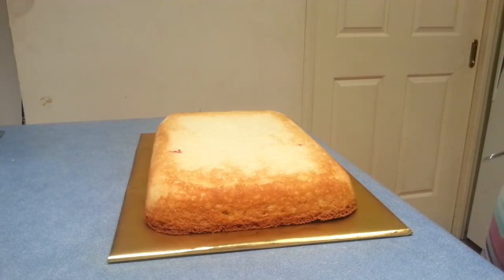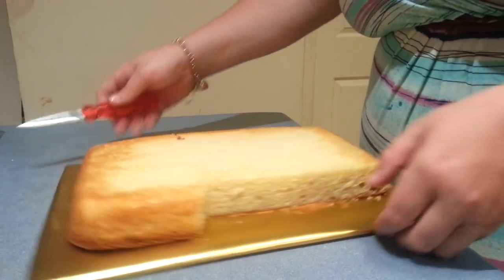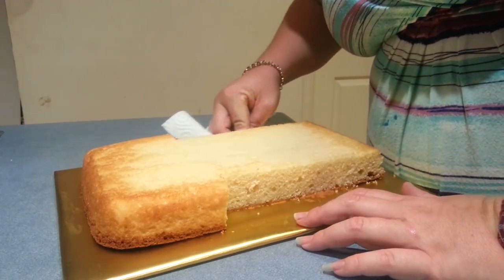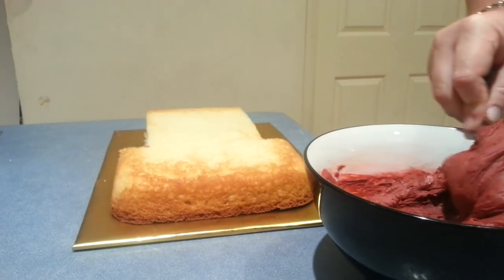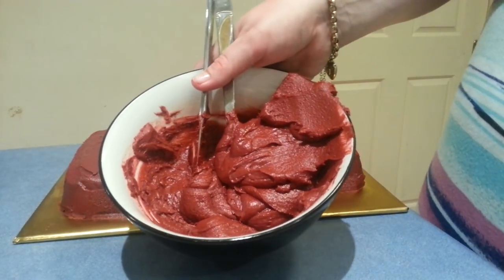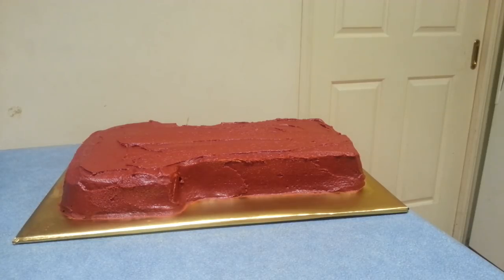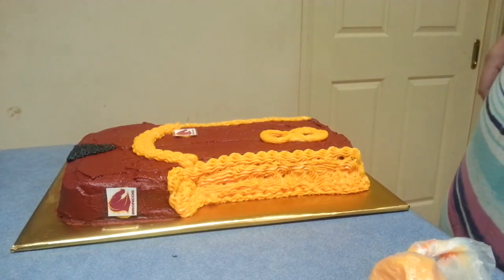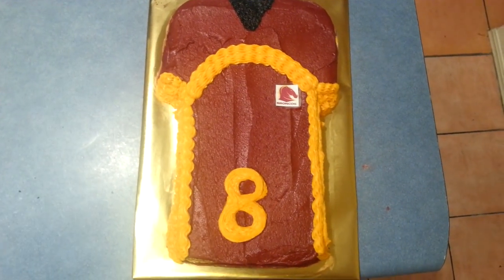Easy DIY Cake Decor : Broncos jersey cake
this cake is really simple and can be done for any team. to make the maroon colour i made up red icing then added a couple of drops of black and a couple of drops of blue and got the best colour had lots of it but in this case its better to have extra than not enought cause it would be really hard to match this colour again. if any more info is need please contact me at